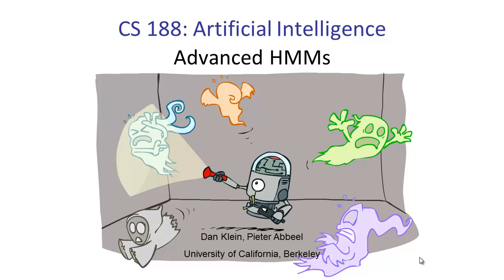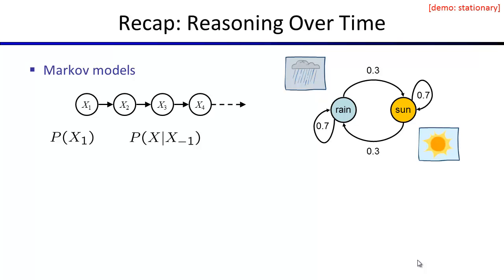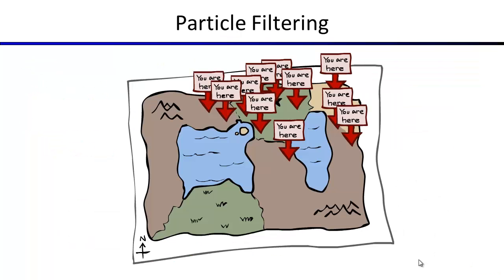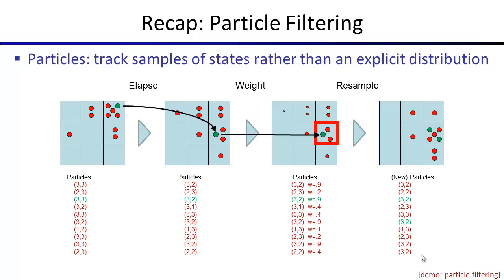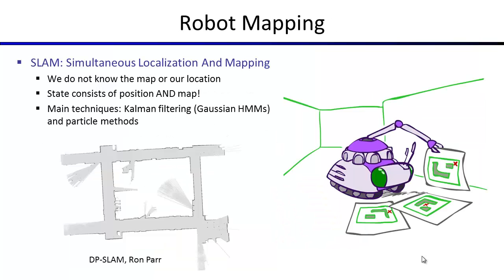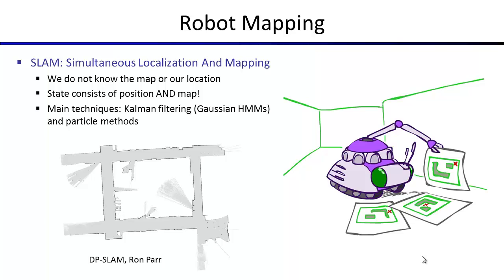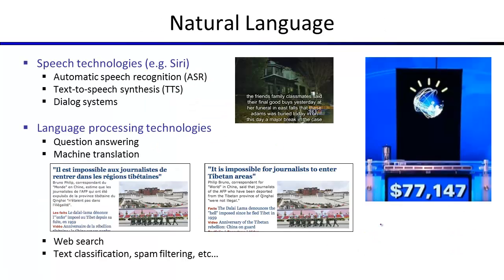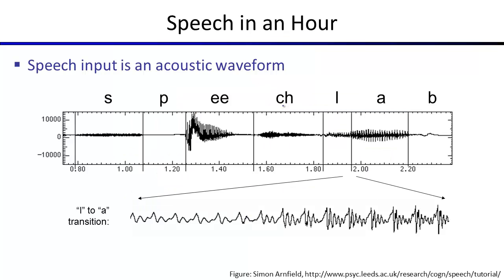Lecture 19: Speech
CS188 Artificial Intelligence, Fall 2013
Instructor: Prof. Dan Klein